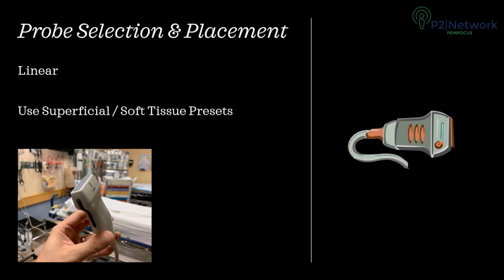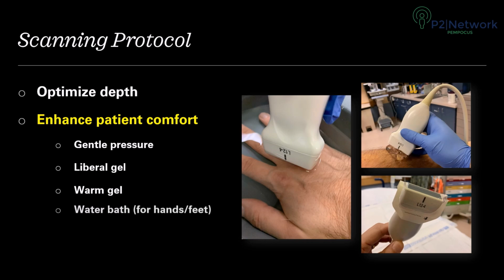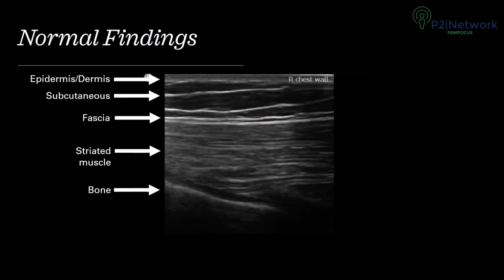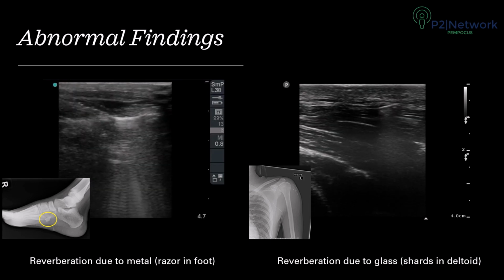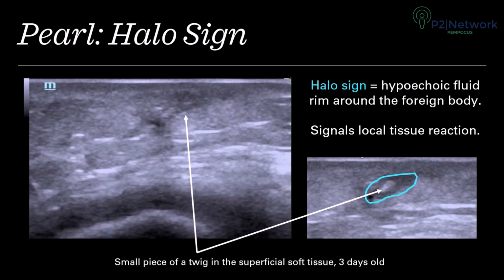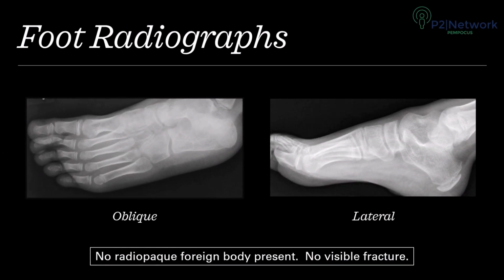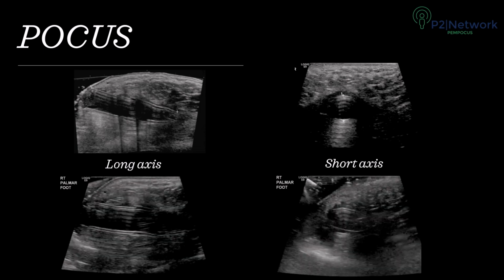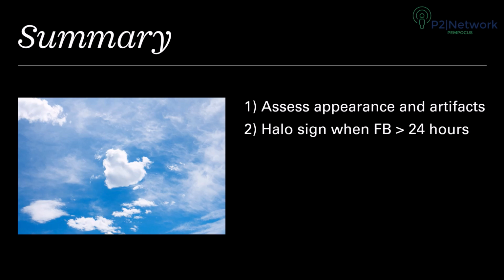P2 Core Content Foreign Body Evaluation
Pediatric soft tissue foreign body identification